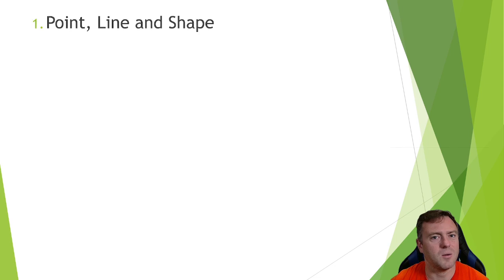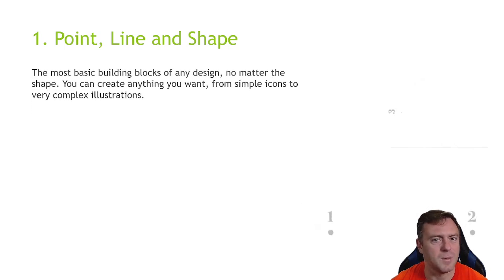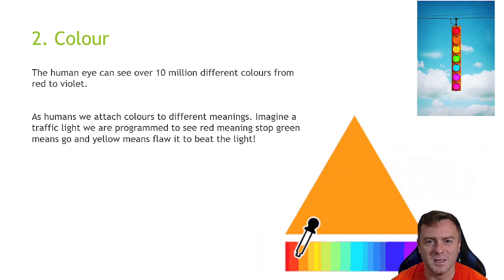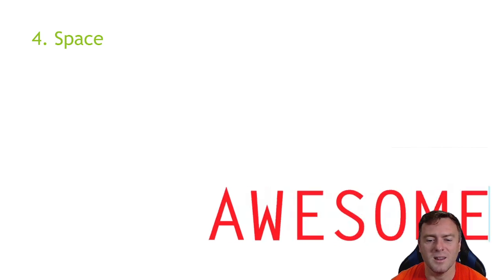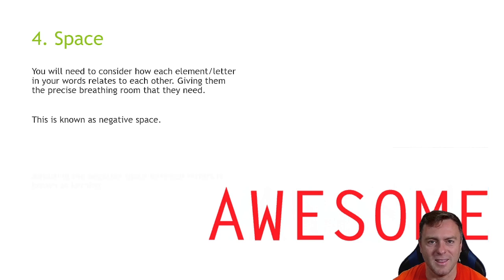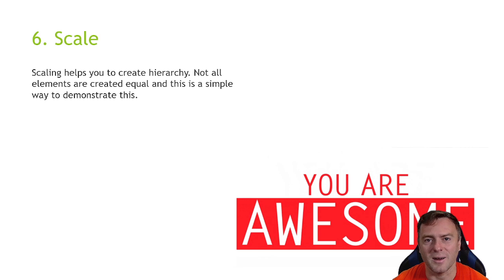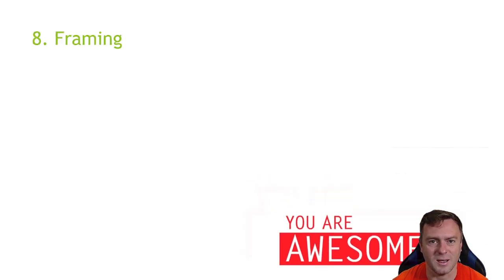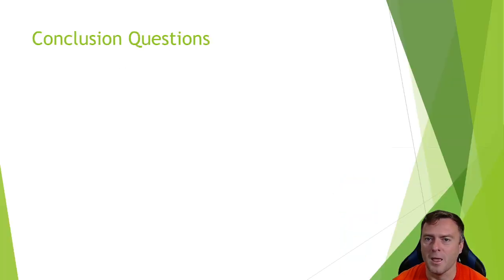Lesson 34: Designing Brilliance: A Journey Through Visual Design Principles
🎨 Embark on a creative journey through the captivating world of visual design principles! Join us as we explore the art of enhancing visual appeal and readability through ingenious design concepts.

Here's what awaits you:

📐 Master the Basics: Apply fundamental principles of visual design to real-world scenarios. Learn how to create designs that not only look stunning but also communicate effectively.

🌟 Practical Application: Enhance your design skills by taking on hands-on tasks. Develop a style guide for a fictional company, focusing on typography, color palettes, and layout. Then, bring these guidelines to life by applying them to a short written piece.

🎈 Unleash Creativity: Design a small poster featuring an inspirational quote. Harness the power of design elements like contrast and alignment to make your visuals pop. Elevate your poster with captivating images or graphics that reinforce the message.

🌈 Challenge Problem: Ready for a design adventure? Dive into the world of user interface design and create a visual concept for a cutting-edge educational app. Craft an interface that high school students will love, incorporating vibrant color schemes, playful typography, and interactive elements. Sketch your ideas or use digital tools to bring your vision to life.

Unlock your inner designer and discover how to transform ordinary visuals into extraordinary works of art. Whether you're a budding designer or simply looking to enhance your visual communication skills, this journey through visual design principles promises to be both enlightening and creatively fulfilling.

Please try the Kahoot that goes along with this Lesson.

Join us and embark on a visual odyssey that will leave you with the skills to design brilliance!